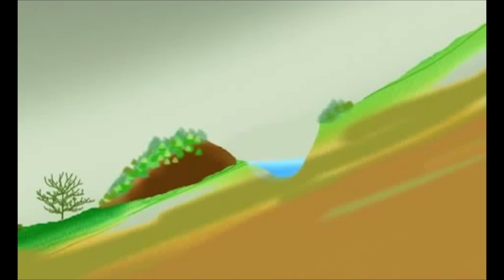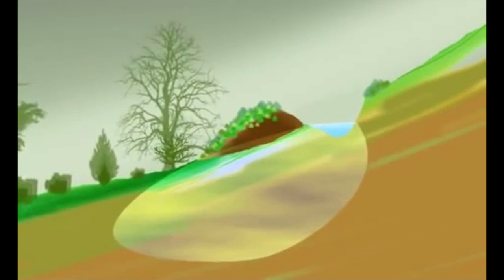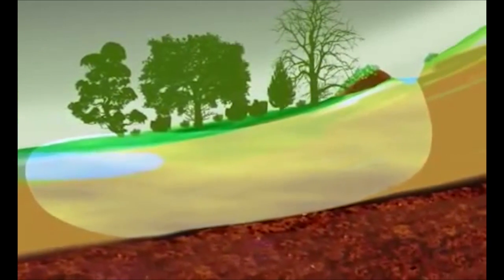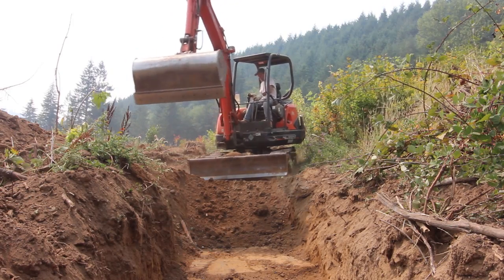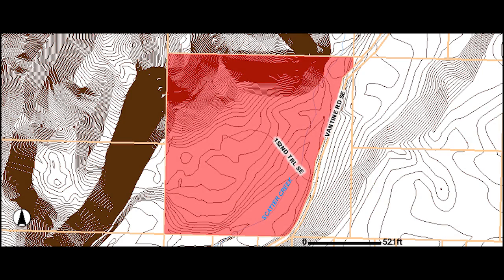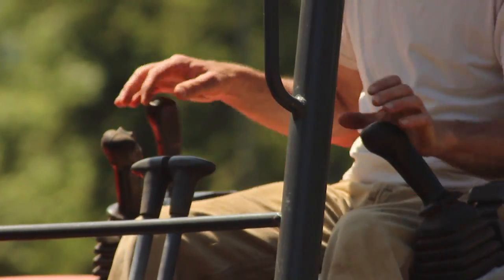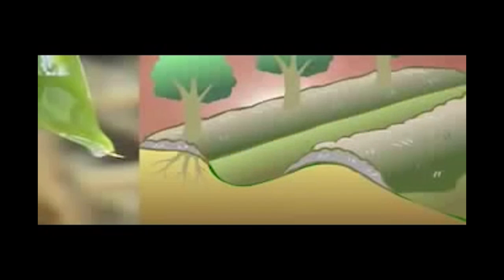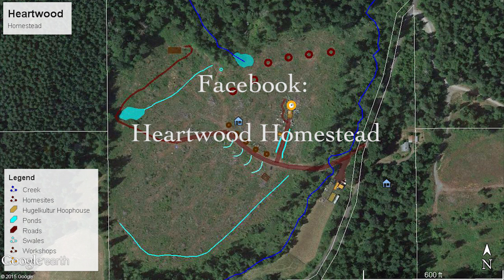Swales on Contour can Drought-proof Gardens, Farms and Pastures with Water Harvested Passively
"A swale is a water harvesting ditch on contour with a soft mound on the lower side, designed to slow water down to a standstill, eliminate erosion, infiltrate the surrounding area with water, and recharge the groundwater table.” Geoff Lawton
"Slow it, spread it, sink it"